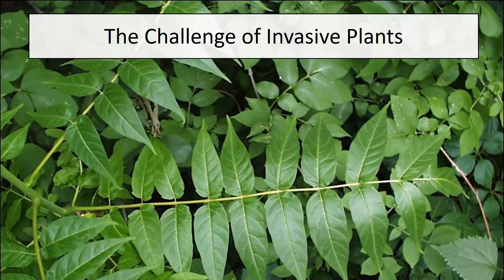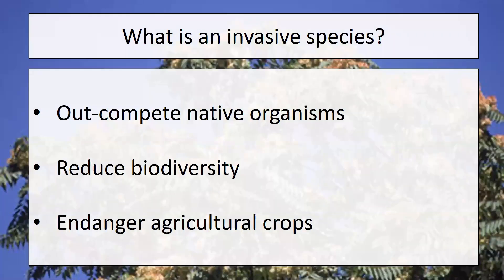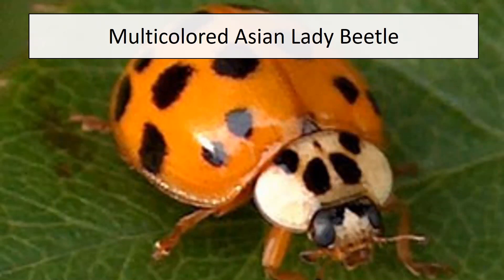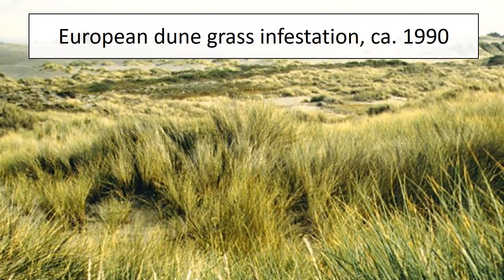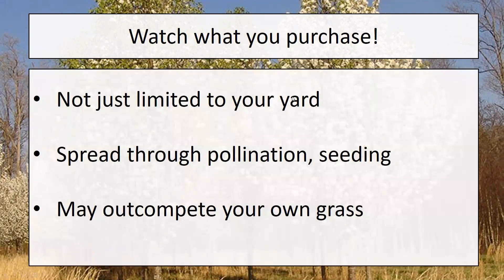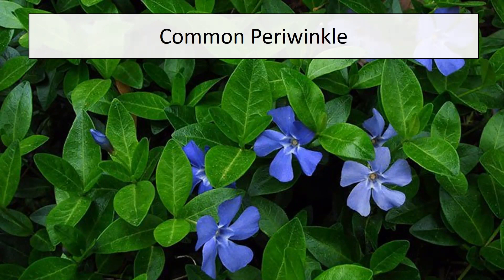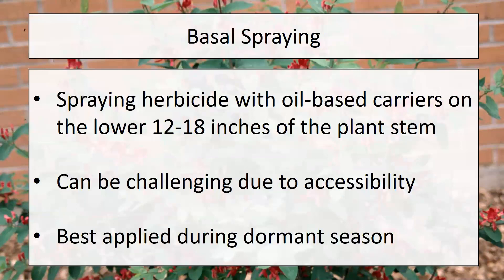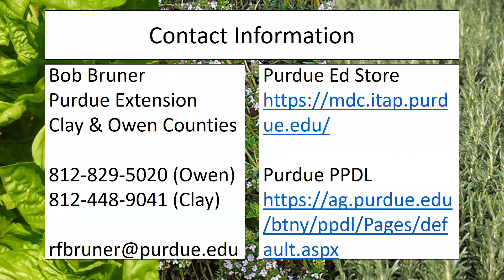Repel the Invaders: Asian Bush Honeysuckle